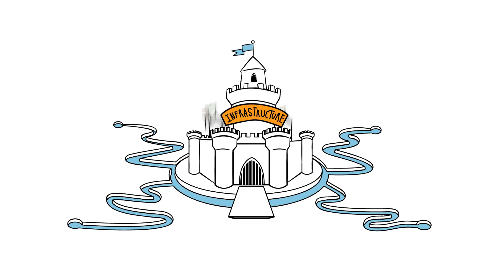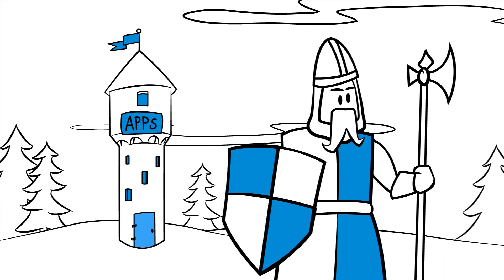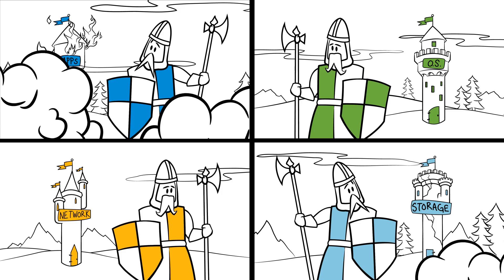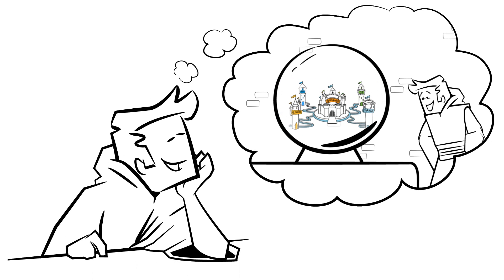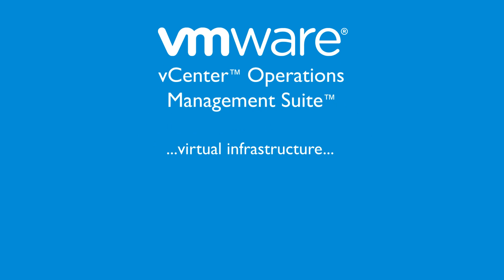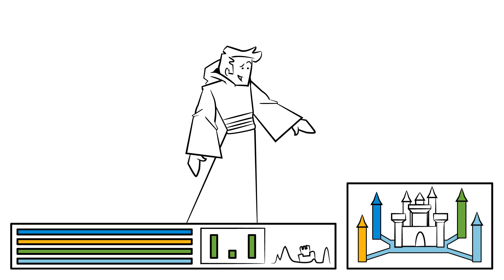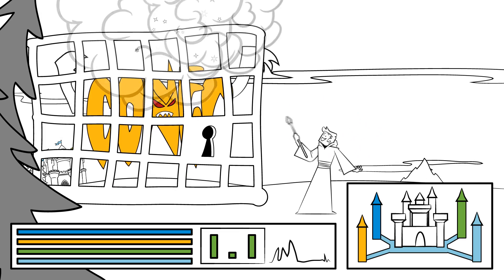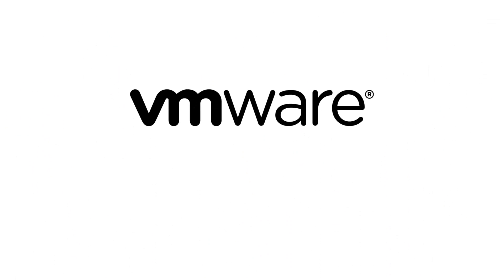Manage Your Entire IT World with VMware vCenter Operations Mgmt Suite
This video highlights some typical problems that IT admins face while managing various aspects of an IT environment. It also showcases, at a very high level, how vCenter Operations Management Suite can help IT to proactively manage the entire IT environment's health, risk and efficiency from a single tool using patented analytics, without having to replace or remove existing tools in the current environment.